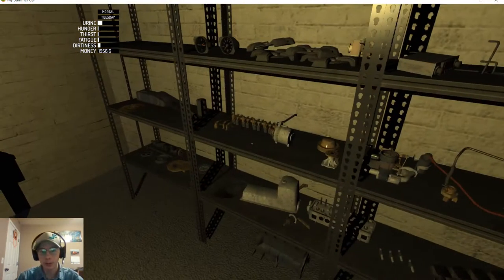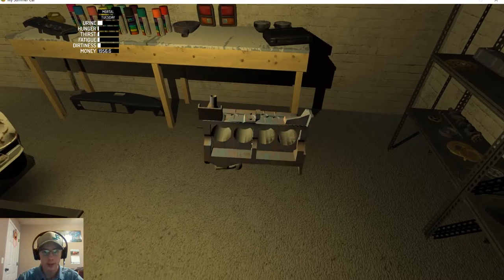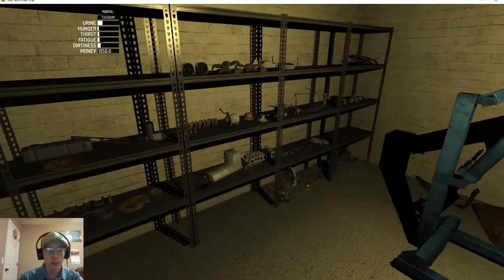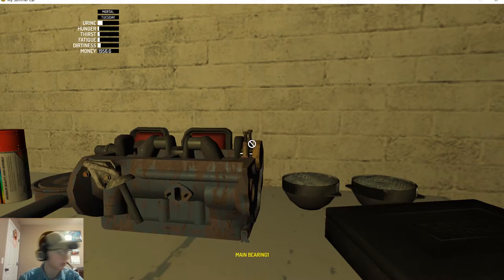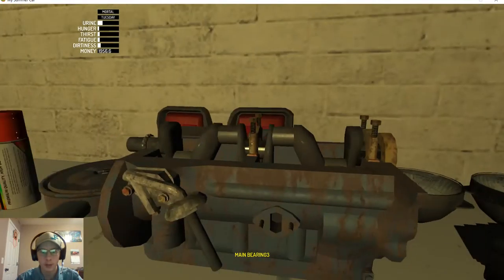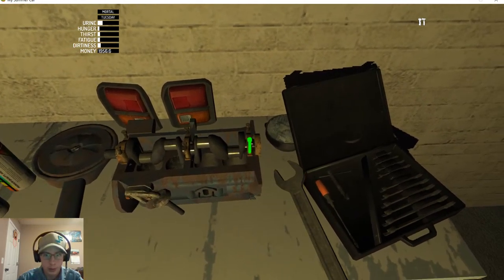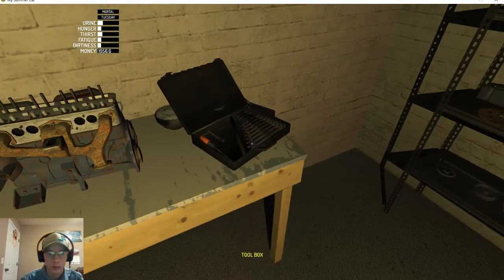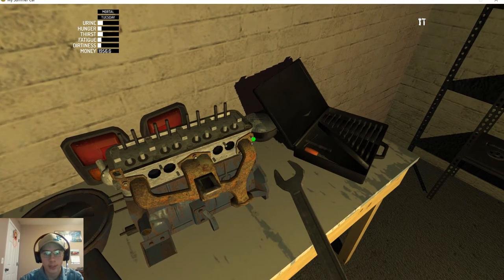My Summer Car EP 3-Gettin Started On The Motor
12 GB Memory 1TB HDD
15.6" FHD eDP Wide View Angle 1920x1080

Wednesday-ATS/My Summer Car @6 P.M.

Sunday-ATS/My Summer Car @4 P.M.